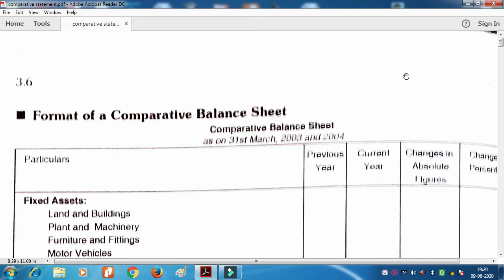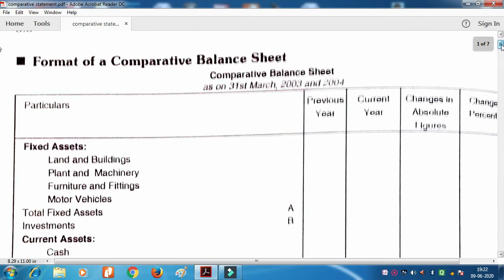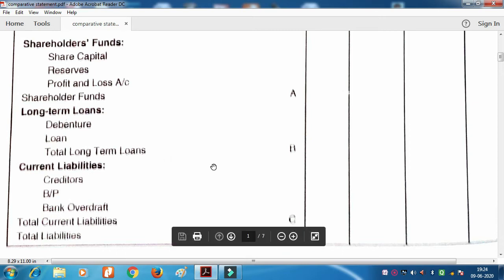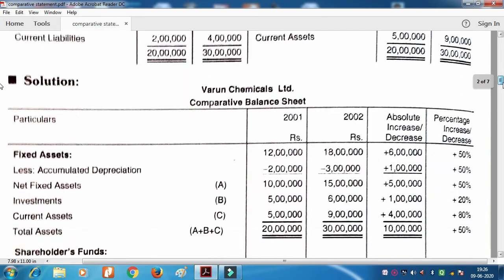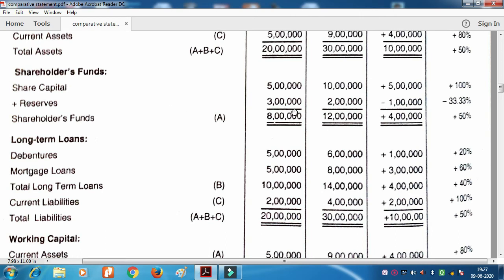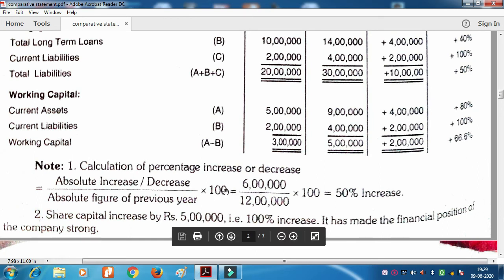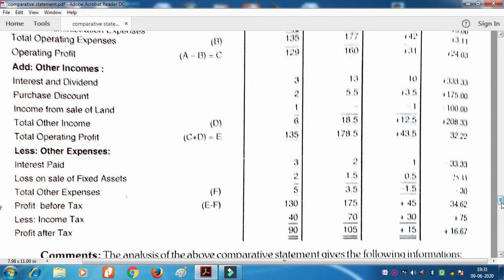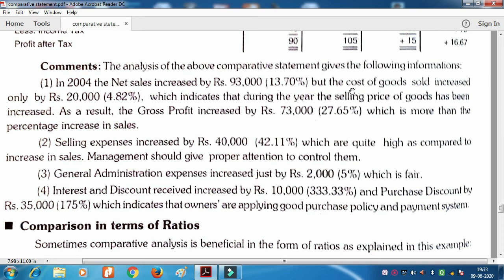comparative financial statement analysis in English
link for comparative financial statement

Comparative statements show the effect of business decisions on a company's bottom line. Trends are identified and the performance of managers, new lines of business and new products can be evaluated, without having to flip through individual financial statements.
Comparative statements can also be used to compare different companies, assuming that they follow the same accounting principles. For example, they can show how different businesses operating in the same industry react to market conditions. Reporting just the latest  amounts makes it hard to compare the performances of companies of various sizes. Adding prior period figures, complete with percentage changes, helps to eliminate this problem.
The comparative financial statements are statements of the financial position at different periods; of time. The elements of financial position are shown in a comparative form so as to give an idea of financial position at two or more periods. Any statement prepared in a comparative form will be covered in comparative statements.
From practical point of view, generally, two financial statements (balance sheet and income statement) are prepared in comparative form for financial analysis purposes. Not only the comparison of the figures of two periods but also be relationship between balance sheet and income statement enables an in depth study of financial position and operative results.
The comparative statement may show:
(i) Absolute figures (rupee amounts).
(ii) Changes in absolute figures i.e., increase or decrease in absolute figures.
(iii) Absolute data in terms of percentages.
 (iv) Increase or decrease in terms of percentages.